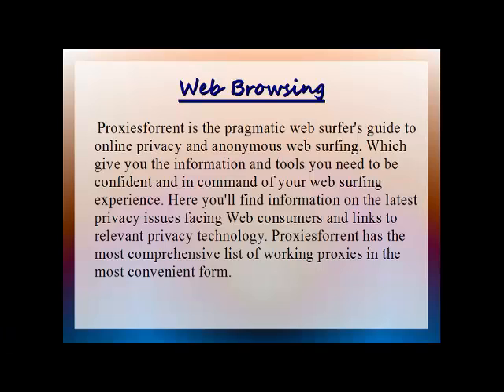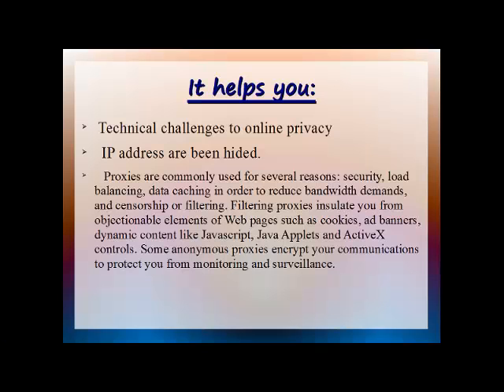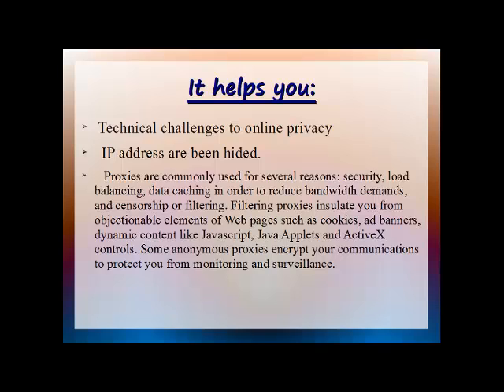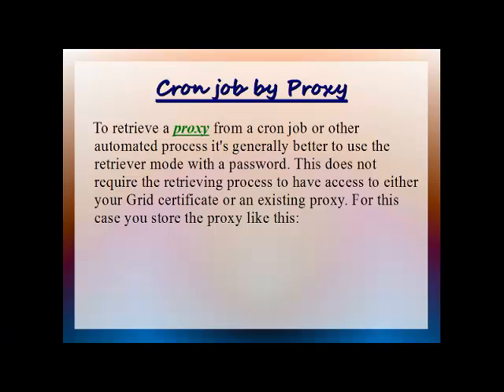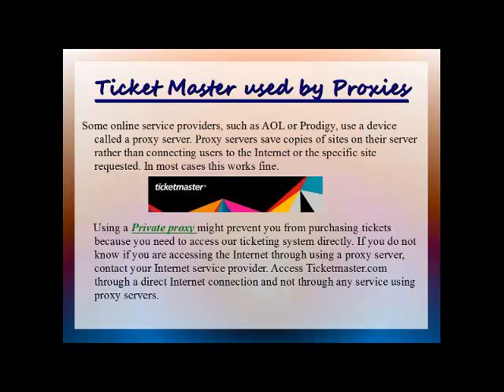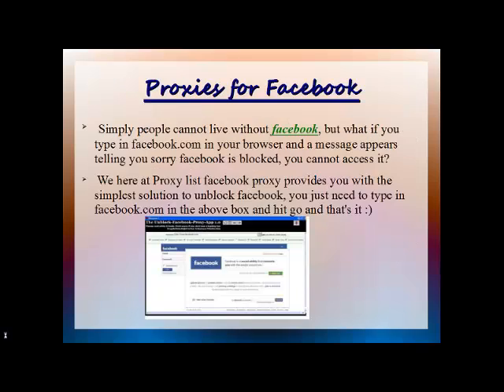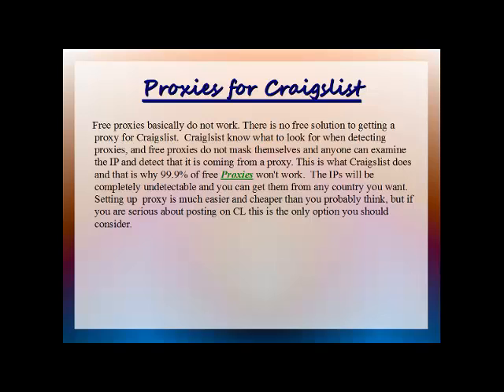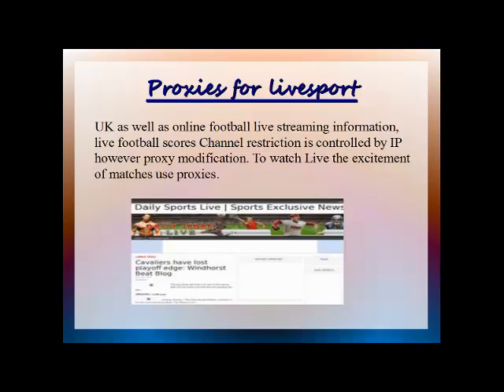proxies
A proxy server is a server that acts as an intermediary for requests from clients seeking resources from other servers.